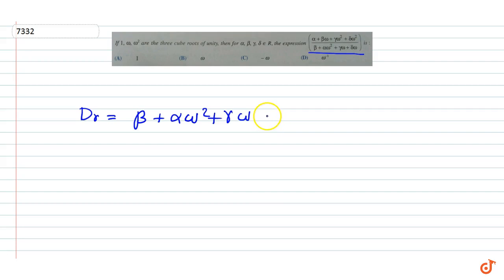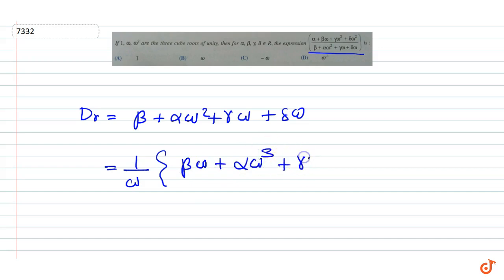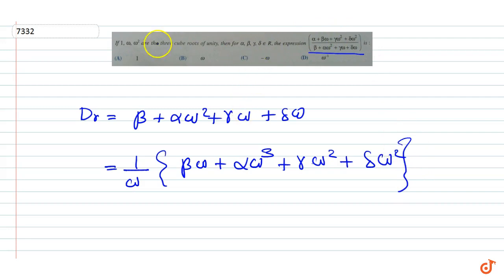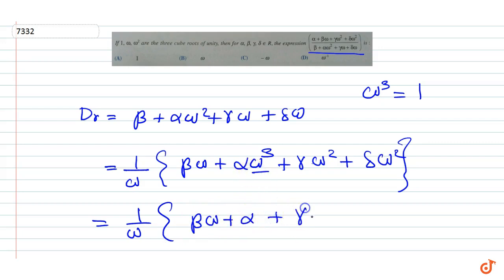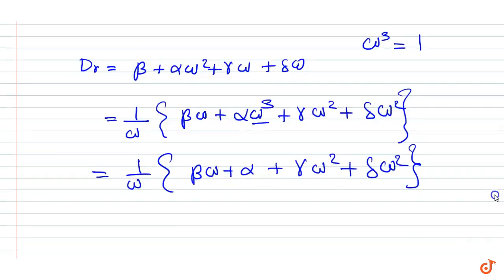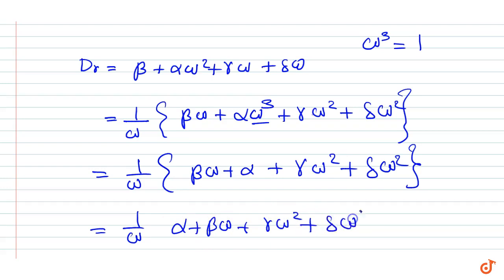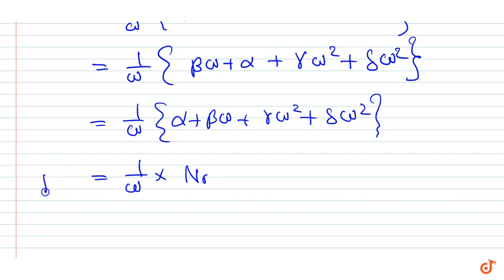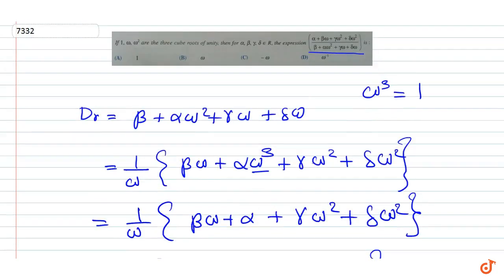If `1`, `omega`, `omega^2` are the 3 cube roots of unity, then for `alpha, beta, gamma, delta...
To ask Unlimited Maths doubts download Doubtnut If `1`, `omega`, `omega^2` are the 3 cube roots of unity, then for `alpha, beta, gamma, delta in RR`,